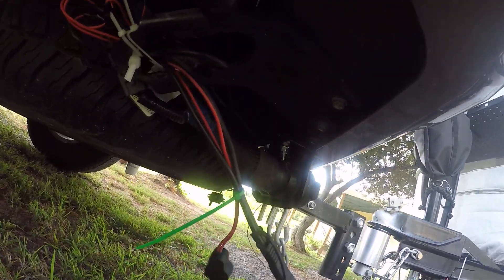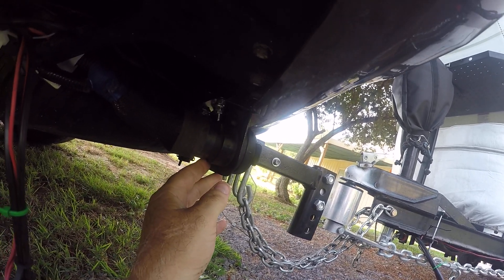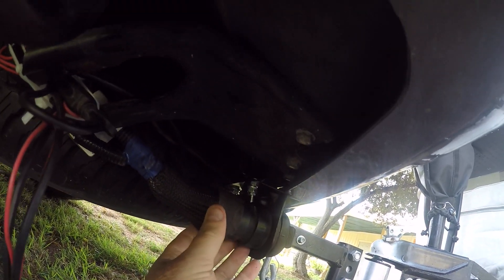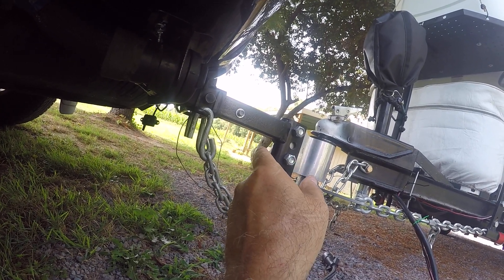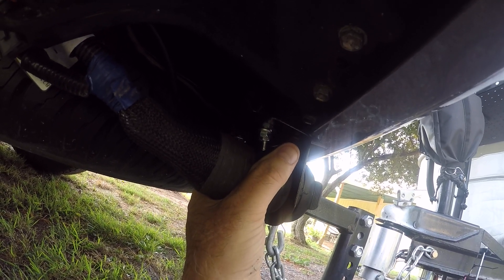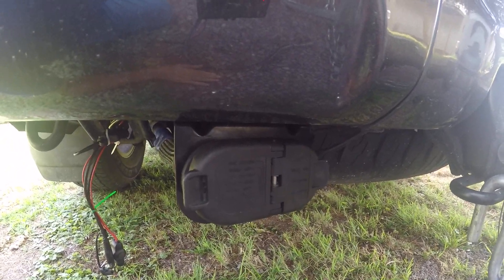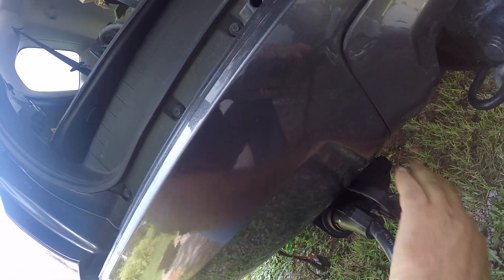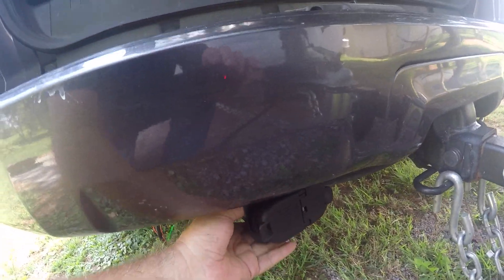Trailer PigTail: Toyota 4 Runner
In this second and updated video I reroute the trailer pigtail location to make it more easily accessible from factory configuration.